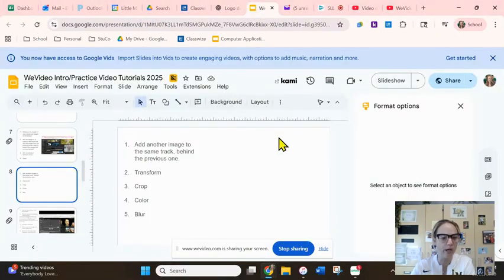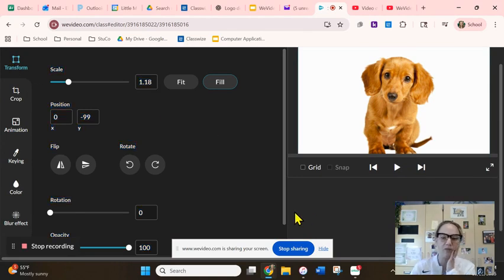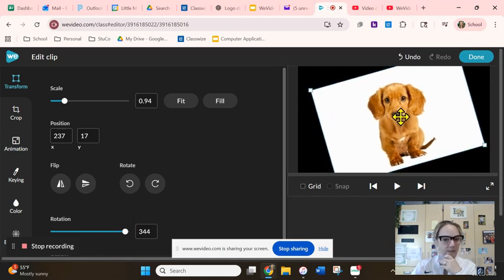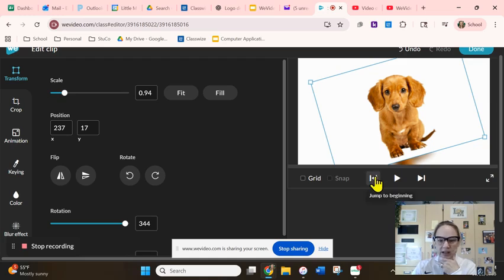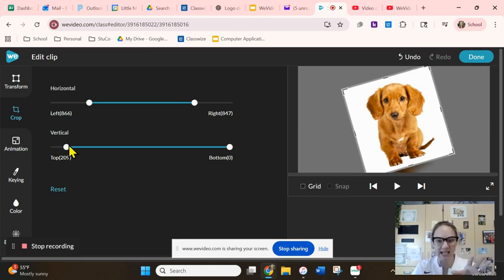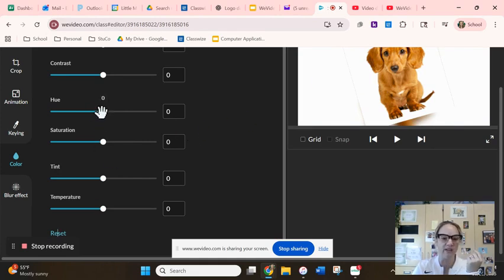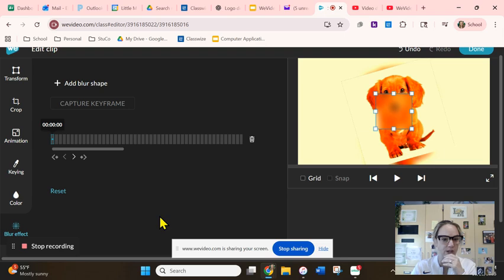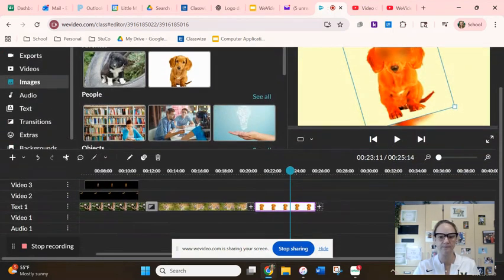WeVideo Tutorial Editing Images/Videos 2025